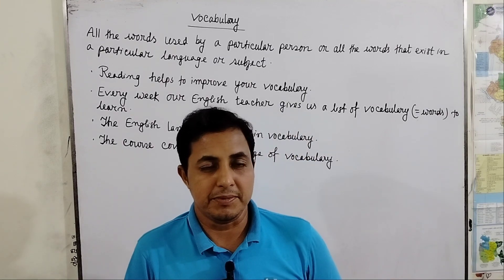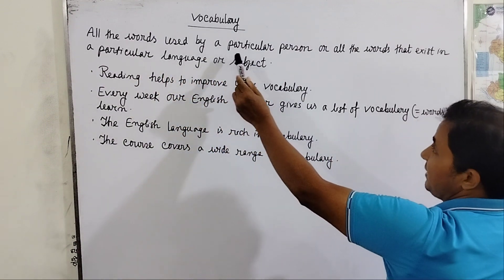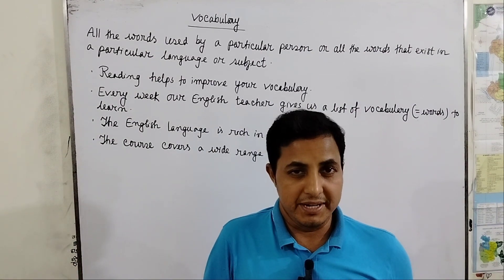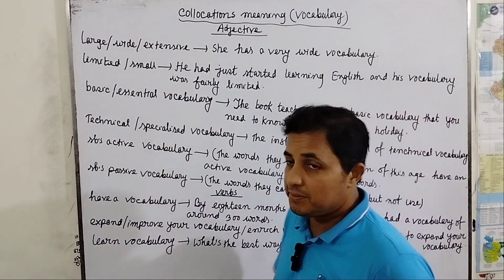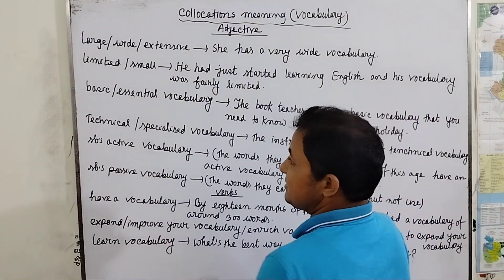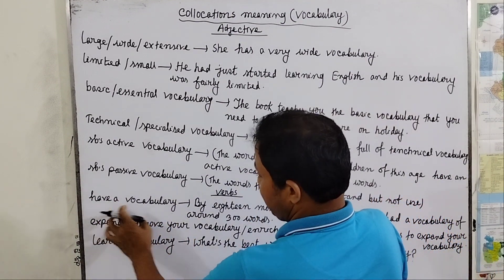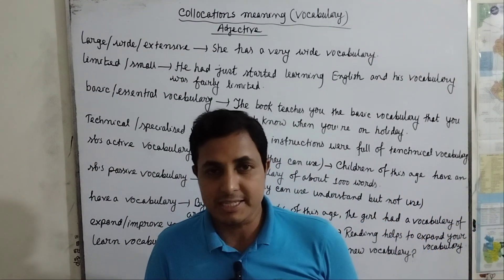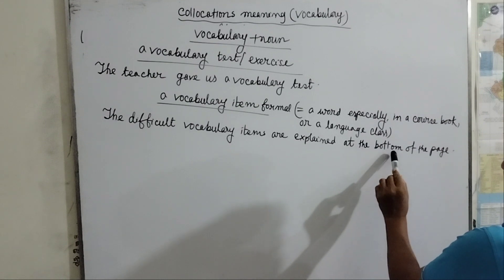Collocation word' Vocabulary' '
I have explained the vocabulary. I also explain its collocation word using.